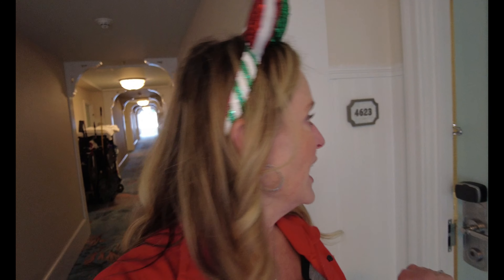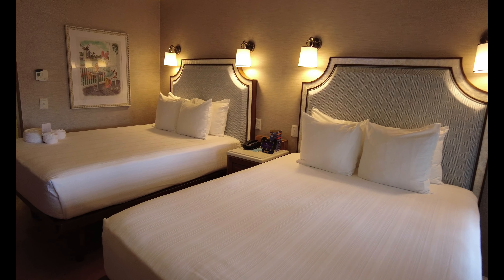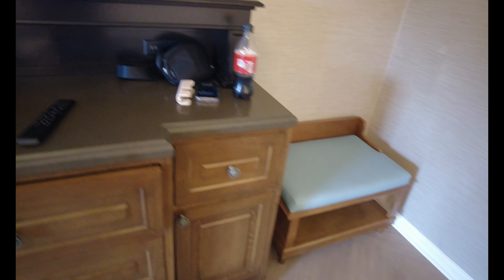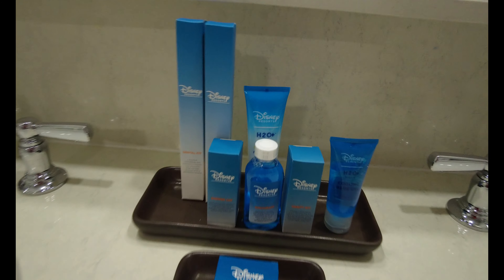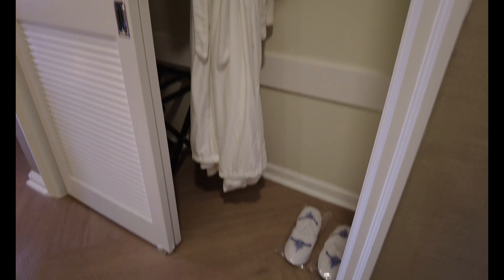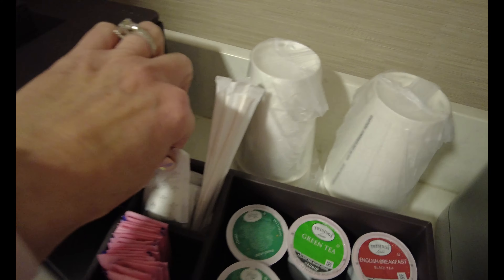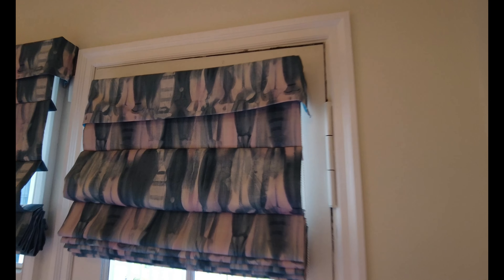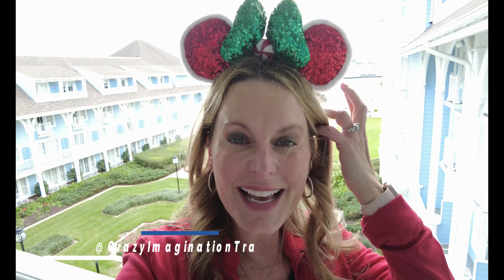Disney's BEACH CLUB RESORT * Water View Room Tour #4623 | Deluxe Resort | Concierge VIP| Full Review